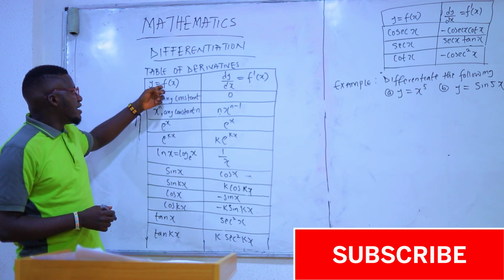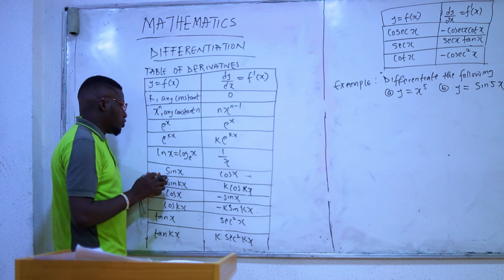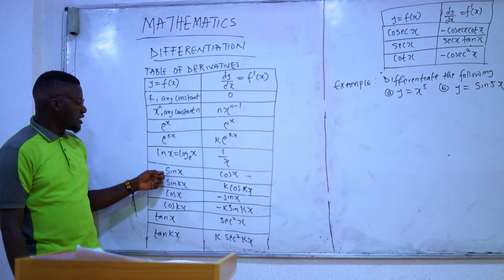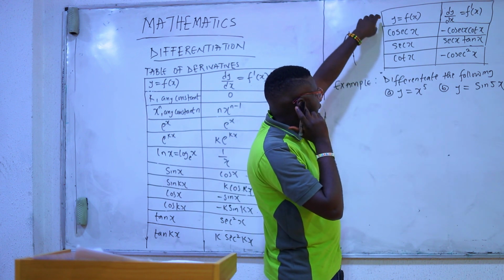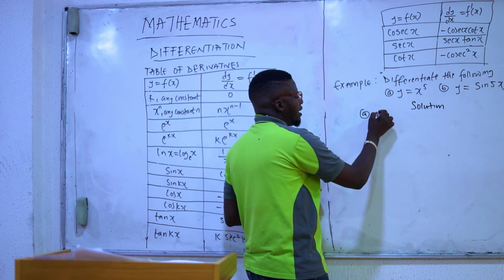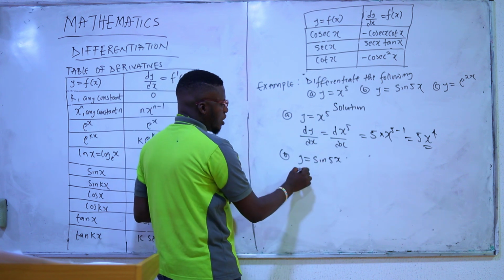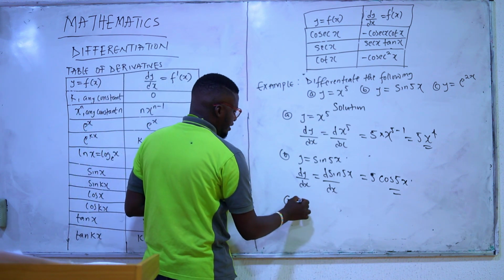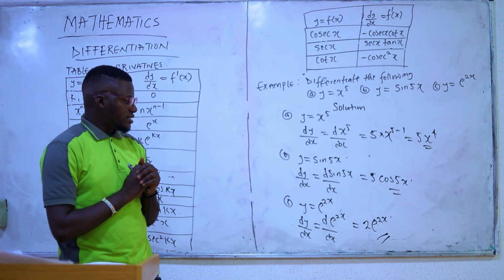INTRODUCTION TO DIFFERENTIATION // MATHEMATICS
This video explains the basics you need to know in differentiation, it went further to explain the various derivatives used in differential calculus, such as:

1) Derivatives of algebraic functions
2) Derivatives of trigonometric functions
3) Derivatives of logarithmic functions
4) Derivatives of exponential functions